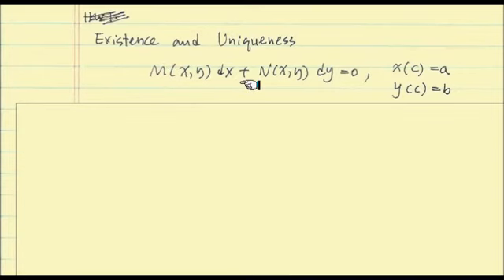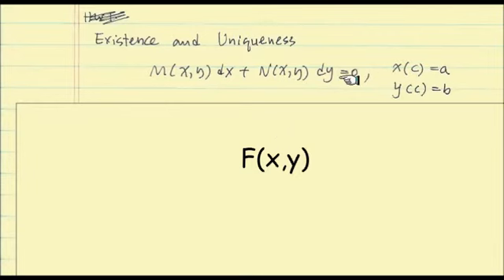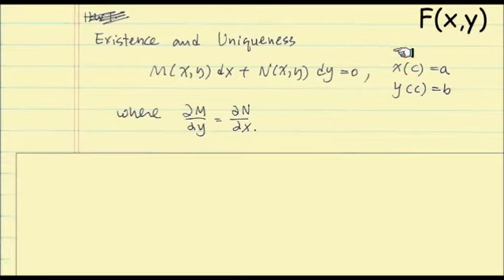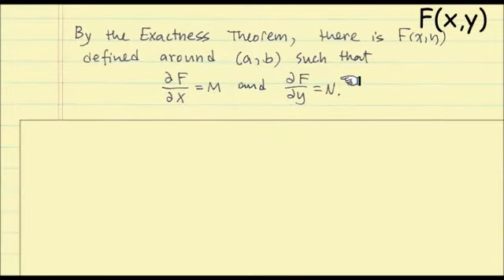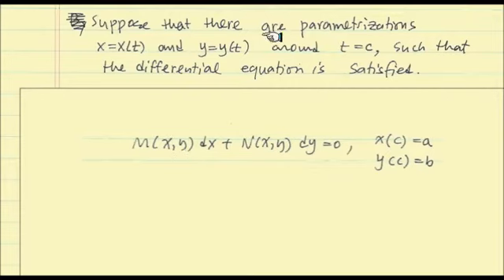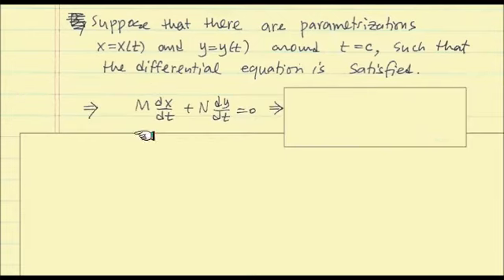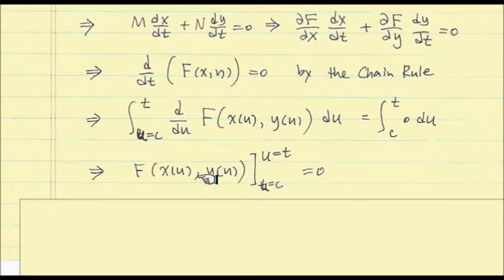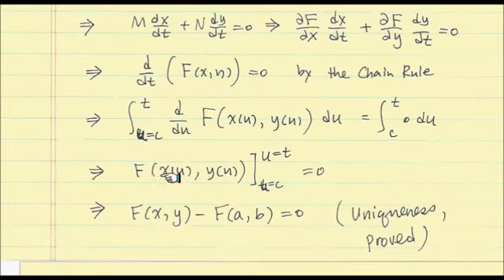Existence and Uniqueness Part 3: Exact Differential Equations